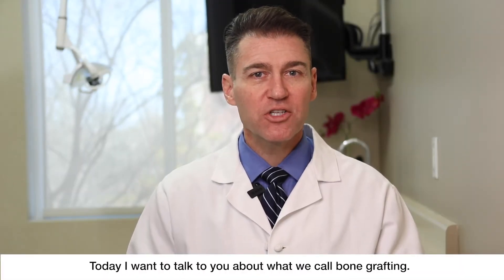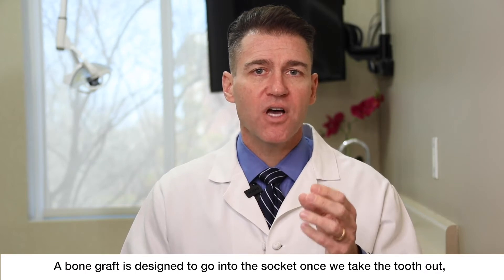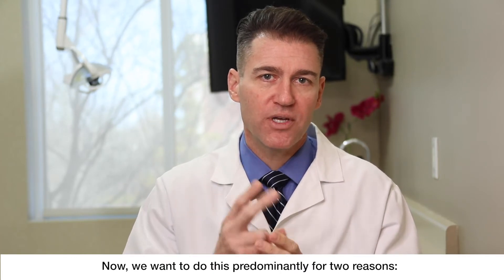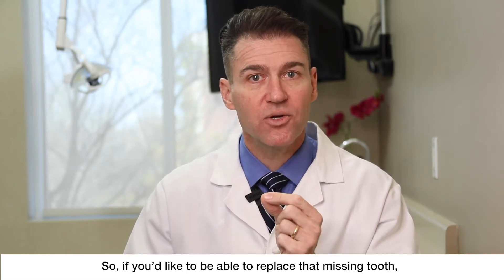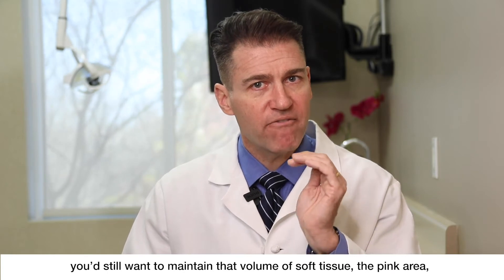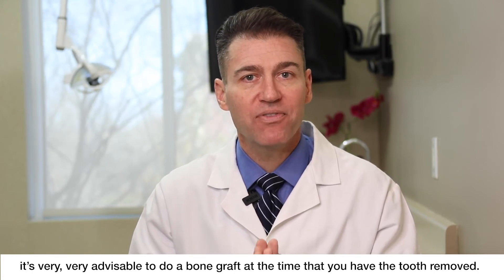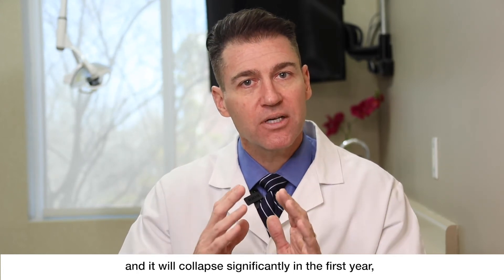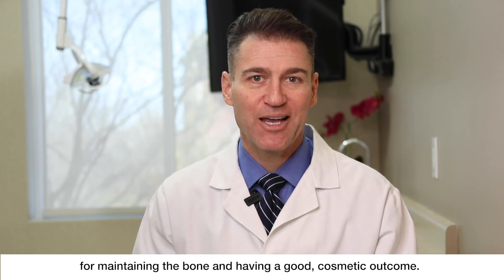Ask a Dentist: What is Bone Grafting?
Dr. Robert Stanley, from Stanley Dentistry in Cary, North Carolina, breaks down what aesthetic bone grafting is and why so many of our patients need to get it done.

Want to learn more about bone grafting? Read more about the procedure on our